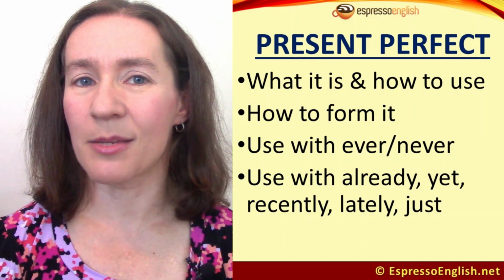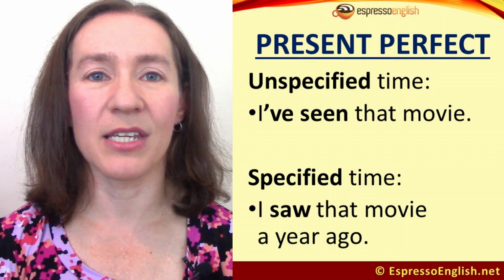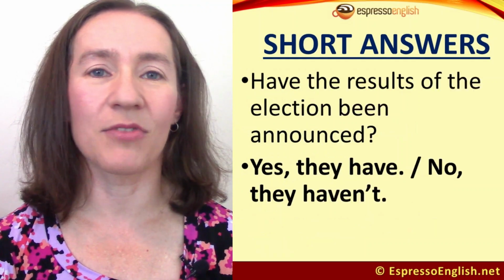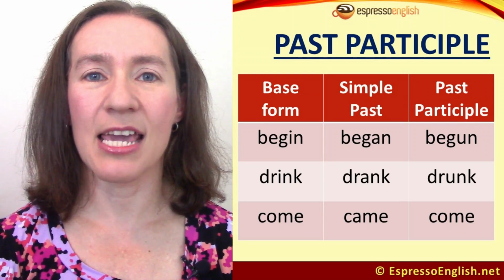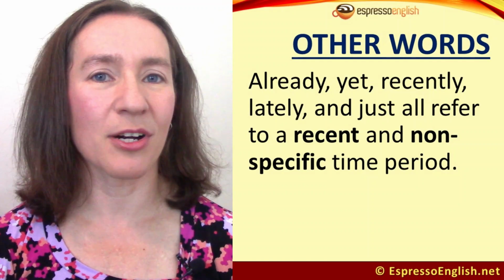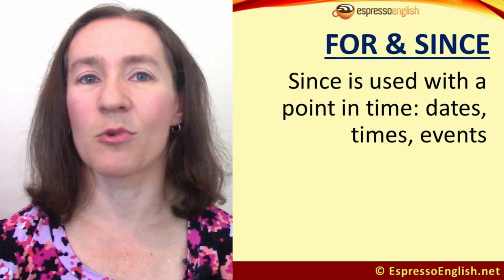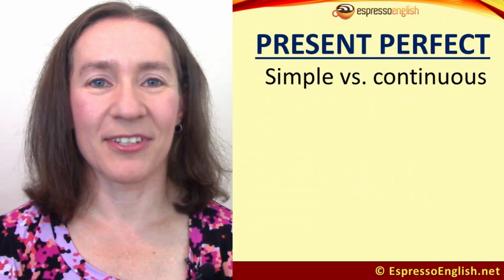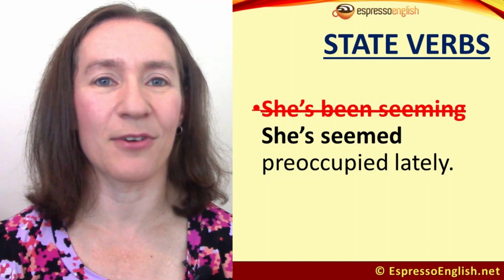Present Perfect Mastery: From Basics to Advanced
⭐ Download FREE lesson PDF + audio!

Today we have a mega-lesson about one of the most common English verb tenses, and that is the present perfect tense.

This lesson will teach you everything you ever wanted to know about the present perfect: we’ll cover:

 - What is the present perfect tense & when do we use it?
 - How to form the present perfect: Positive, Negative, Questions
 - What is the past participle?
 - Present perfect with ever/never
 - Present perfect with already, yet, recently, lately, just
 - Present perfect with for and since
 - Present perfect active voice and passive voice
 - Present perfect simple vs. Present perfect continuous

This is like the complete guide to the present perfect, and you can actually download a free PDF with all the information from this lesson as well as some practice quizzes. Click on the link under this video and enter your e-mail so I can send you the free PDF.